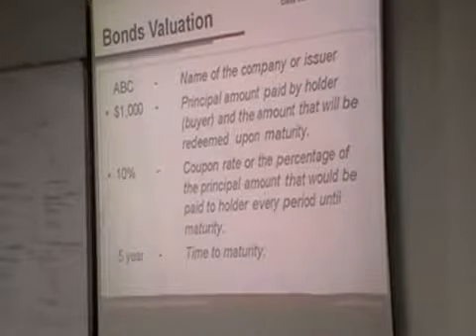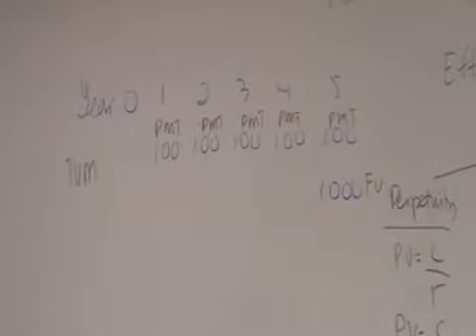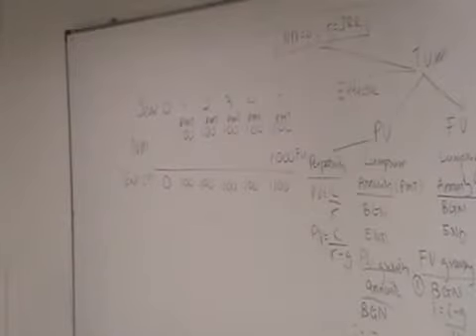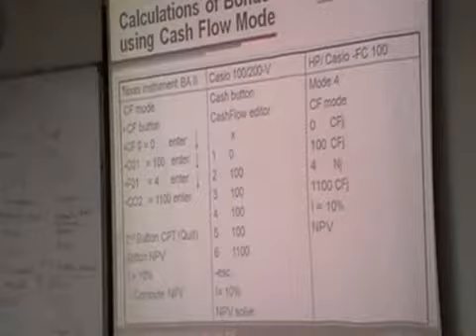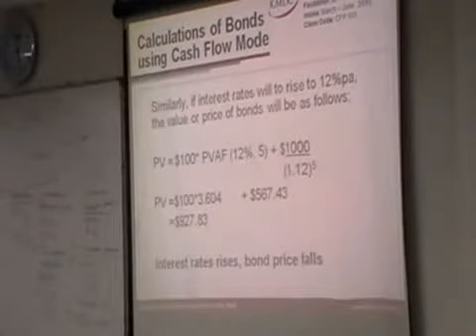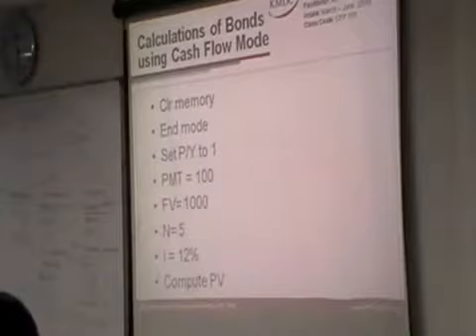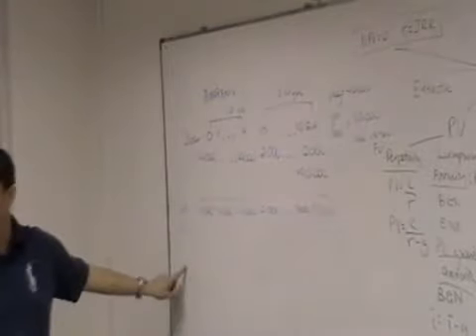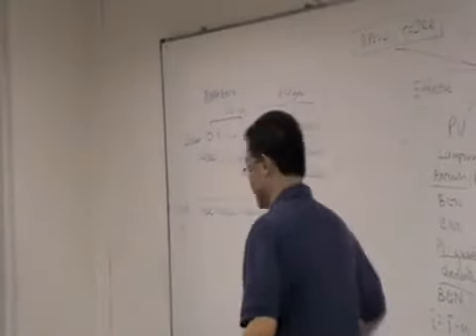26. Bond Valuation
Part 26 (final) of KMDC CFP Time Value of Money and How to Use Financial Calculator Workshop by Thomas Chan.